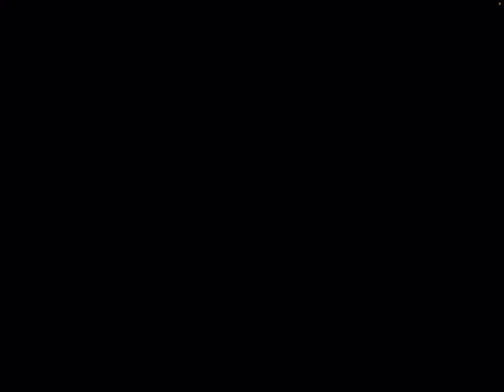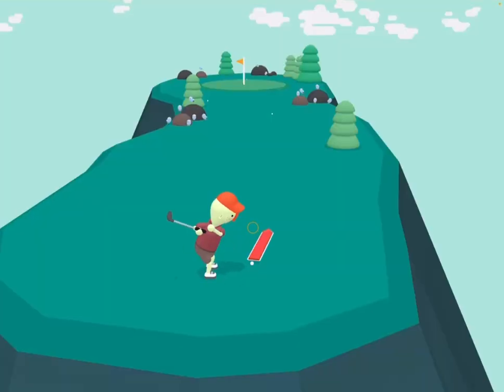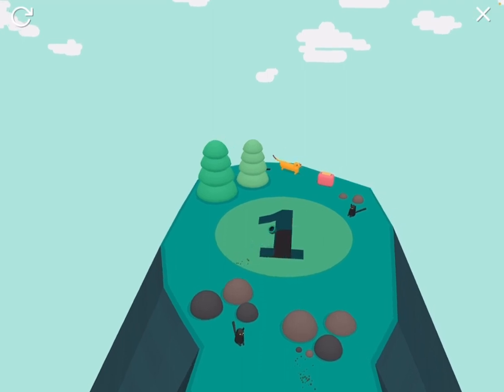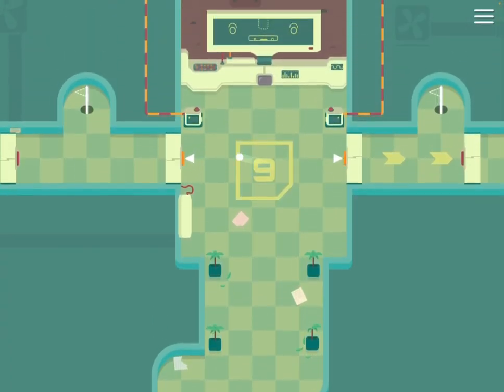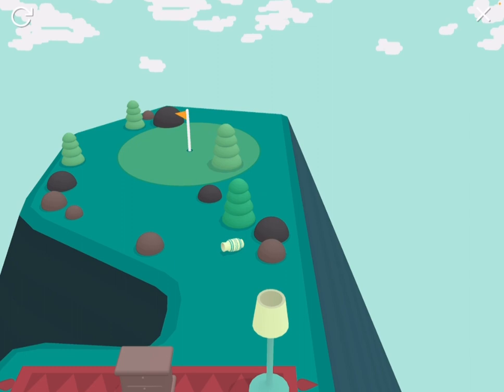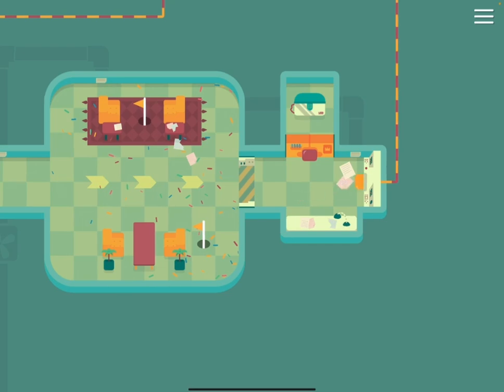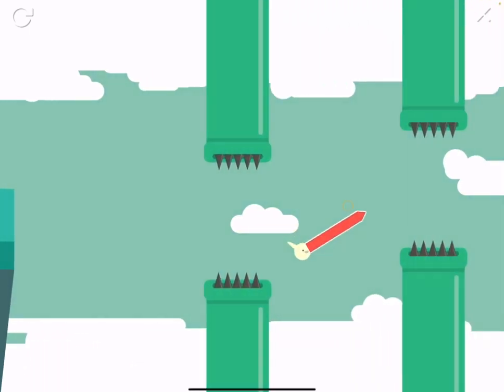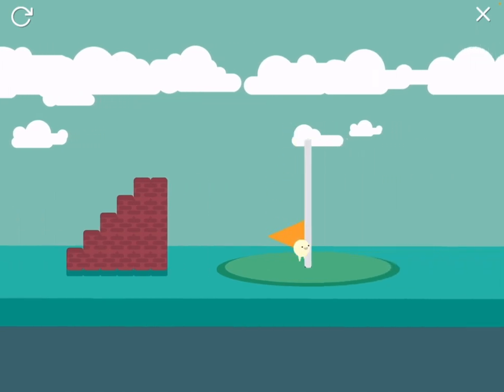HL plays s2 WHAT THE GOLF